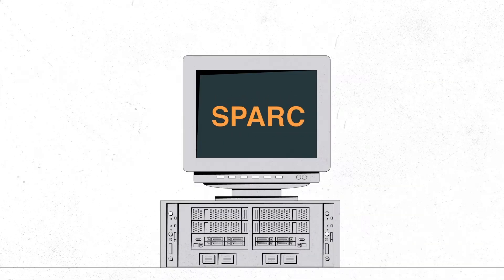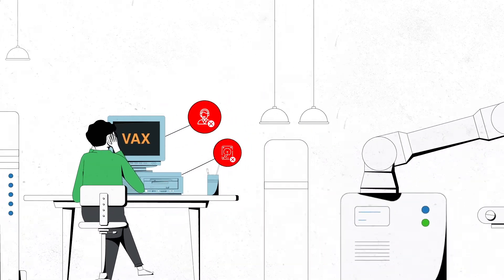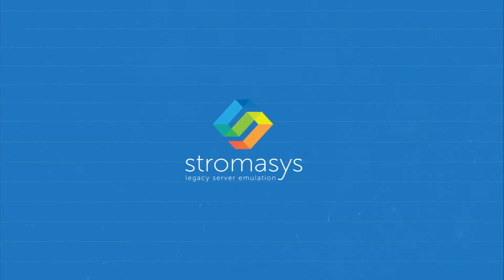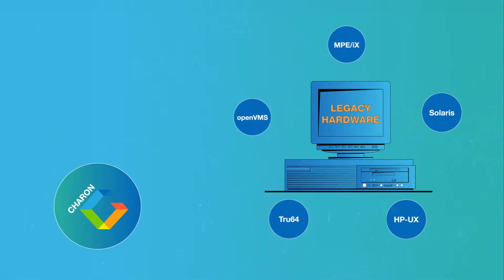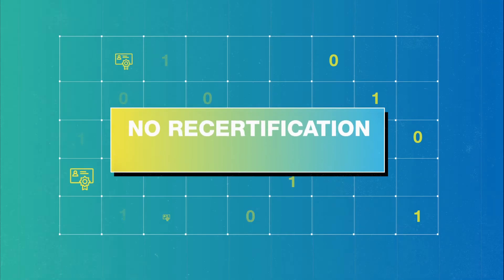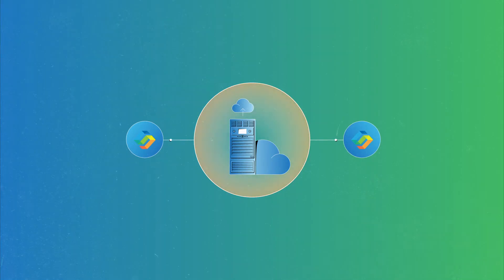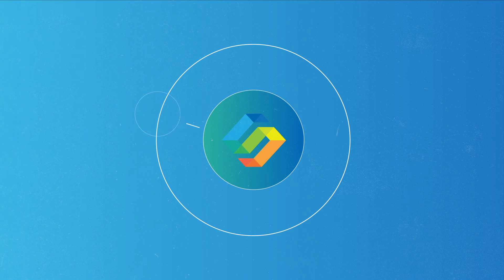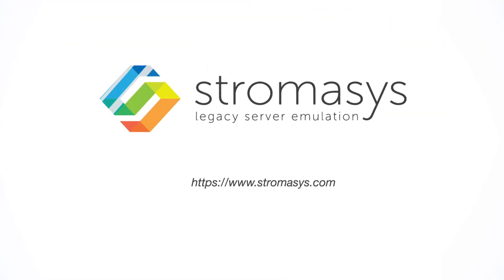Legacy Server Emulation: The Key to Business Continuity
Revolutionize your business with Stromasys' legacy server emulation—eliminate downtime, minimize maintenance costs, and boost performance while running your vital applications seamlessly.

This video reveals how to seamlessly modernize legacy systems by migrating your legacy workloads to modern x86 platforms or the cloud without rewriting, rearchitecting, or recertifying anything. With the Charon emulator, you can extend the lifespan of your legacy applications while modernizing effortlessly.

Ready to transform your IT landscape? Discover more about our legacy system modernization services and step into a world where legacy meets cutting-edge technology.